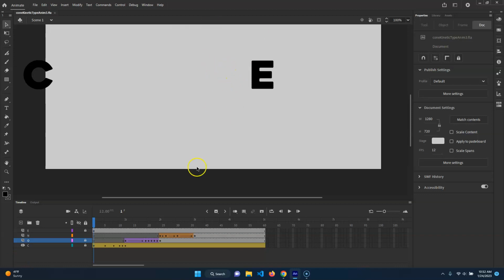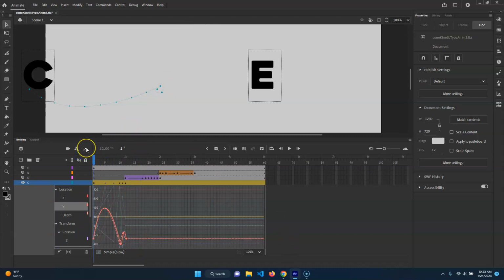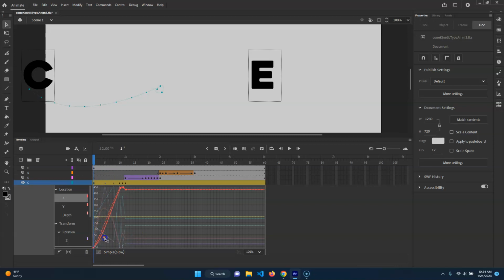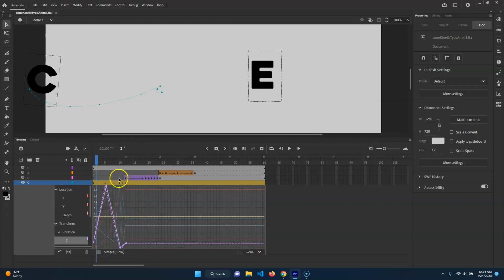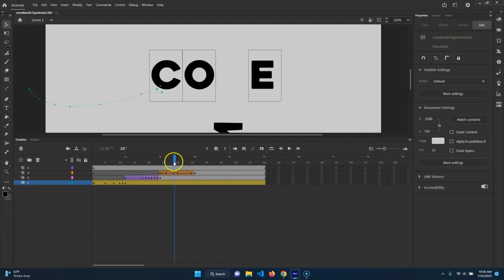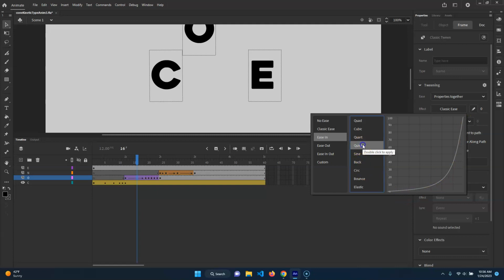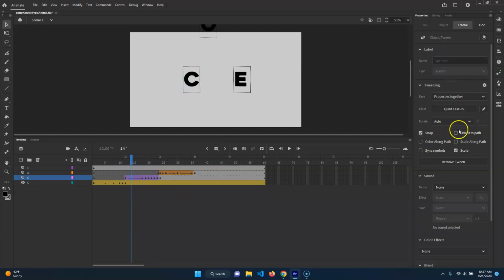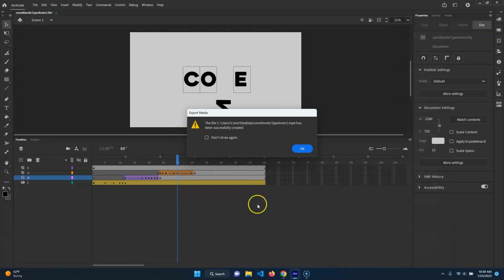Adobe Animate Kinetic Type Tutorial 05